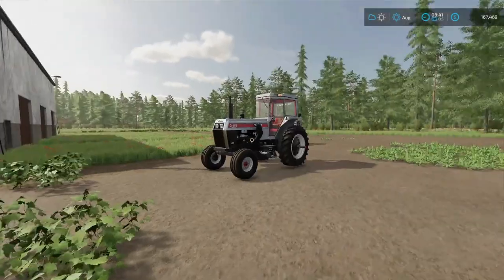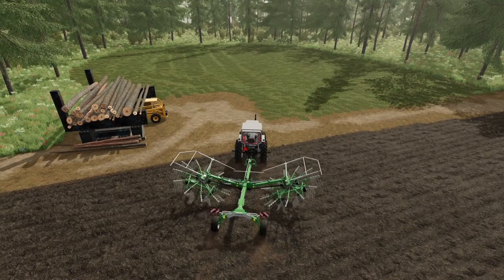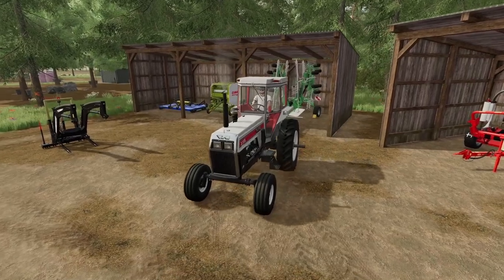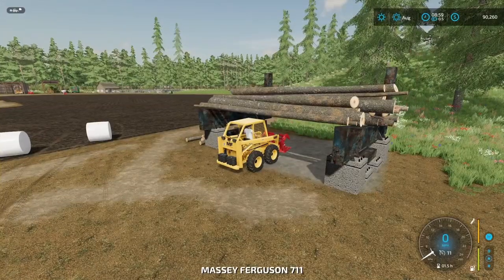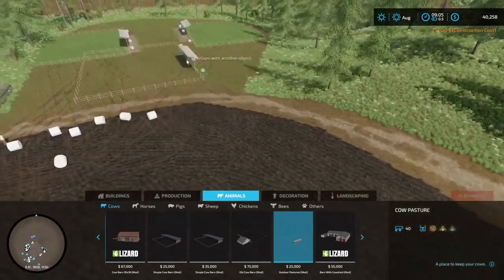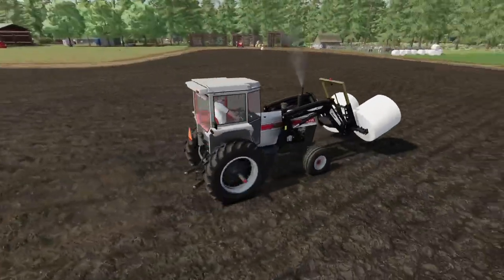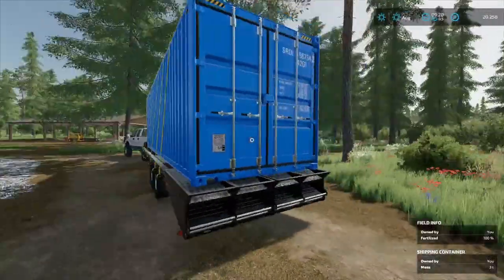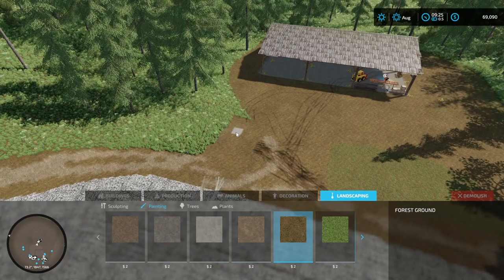Dairy Cows and New Sawmill! Survival Series Episode 15 (FS22)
Playing Farming Simulator 22 on PC
☃My Personal Partner Code to promote Giants Software: BIGFROSTY

Curious of my Setup?

PC Specs:

-MSI Geforce RTX 2080 Super Card
-Intel 9900k CPU
-7.0TB WD_BLACK
-Z390 Aorus Pro Motherboard
-64 GB RAM DDR4
-850 Watts PSU
-Be Quiet Case
-Logi 920 Webcam
-3 Monitors Main Gaming Monitor - Predator XB283K 28-Inch Gaming Monitor 144Hz 4K
-Hyper X Cloud 2 Headset
-Corsair Keyboard & Mouse
-Elgato Stream Deck
-Logitech G920 Steering wheel with pedals and Shifter
-Secret Lab Softweave Cookies and Cream Gaming Chair